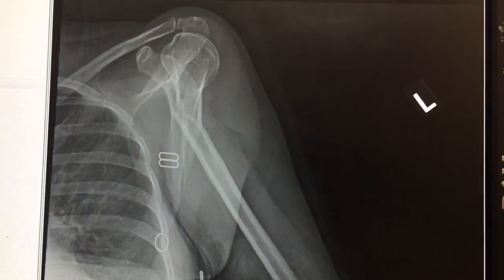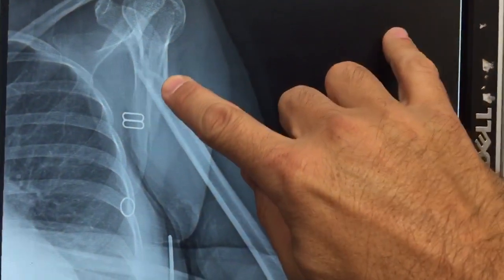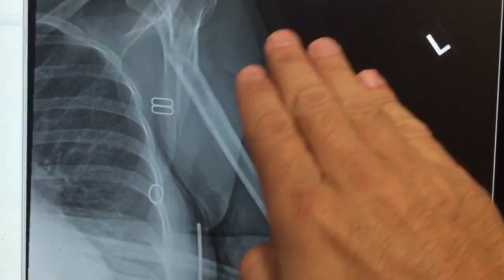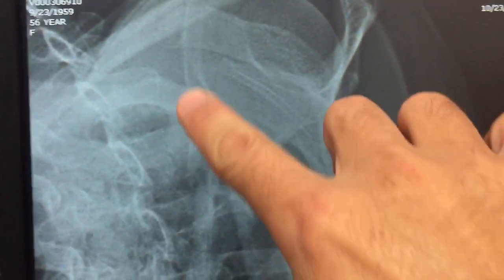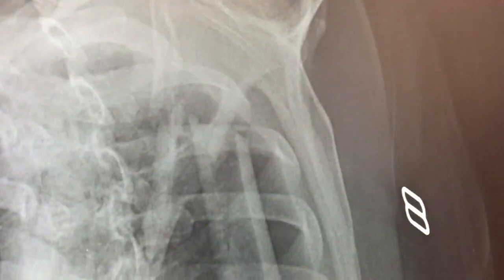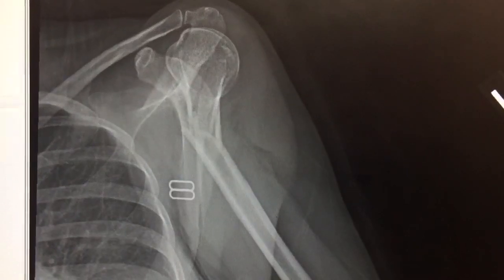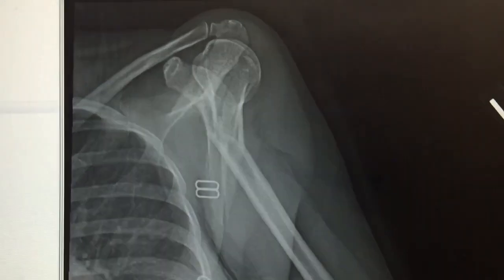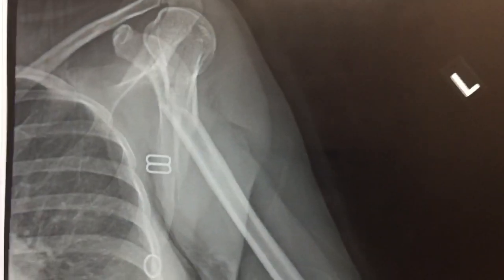Proximal humerus fracture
patient presented to the ER with L proximal arm pain after a fall.
In this video we describe the x-ray findings as well as the initial ER management of such injury.